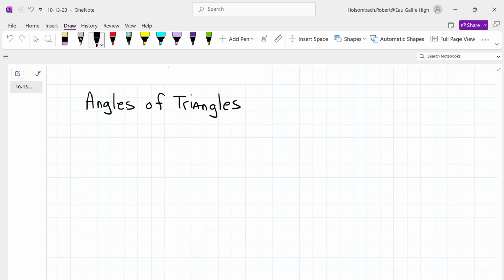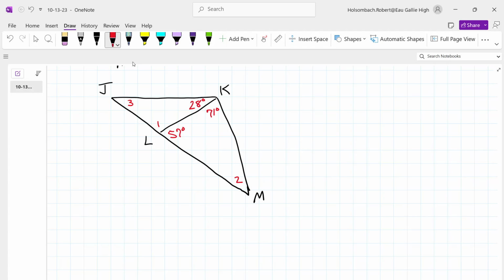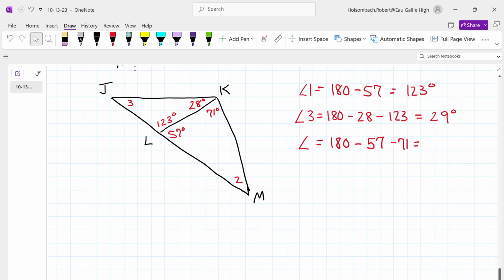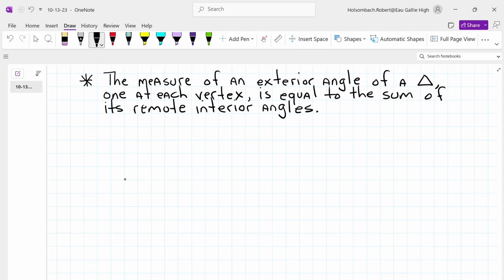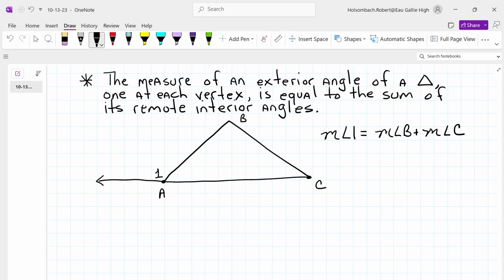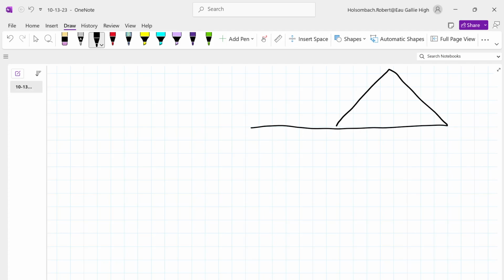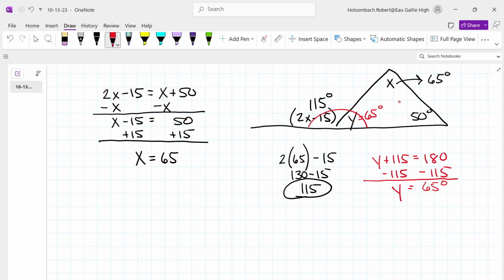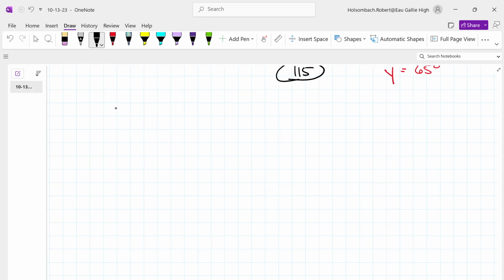Geo Week 10 Lesson 3